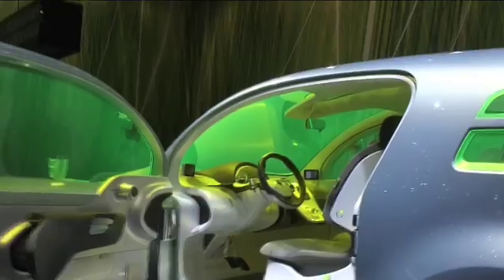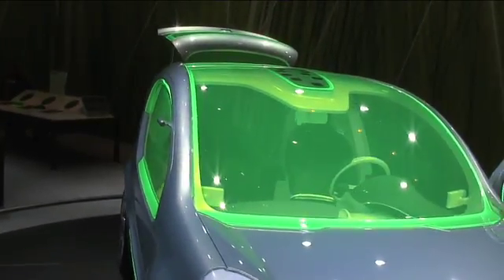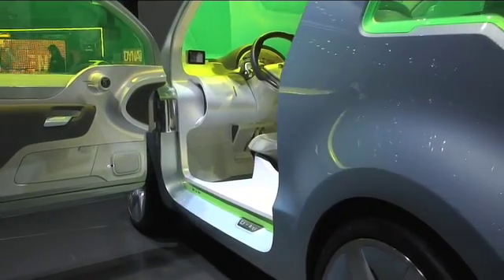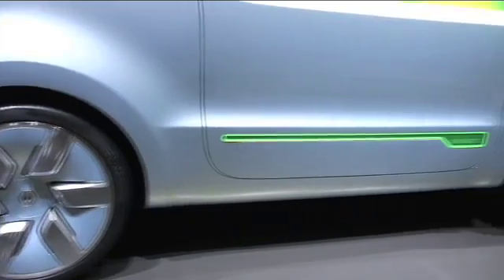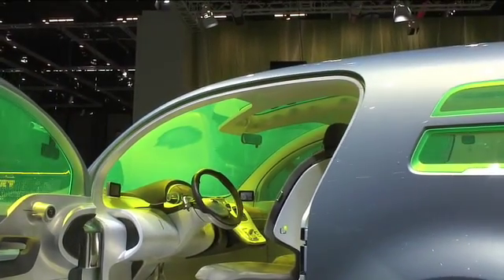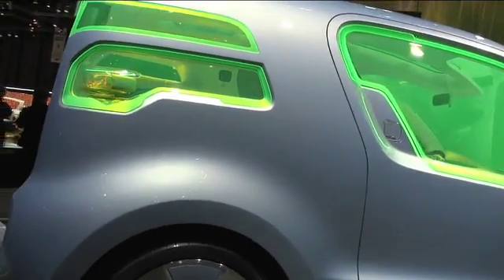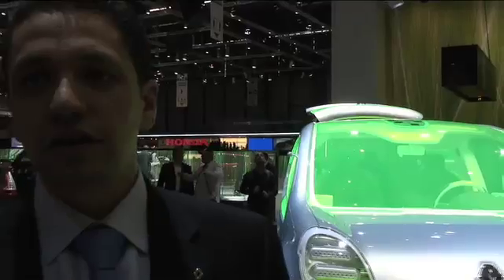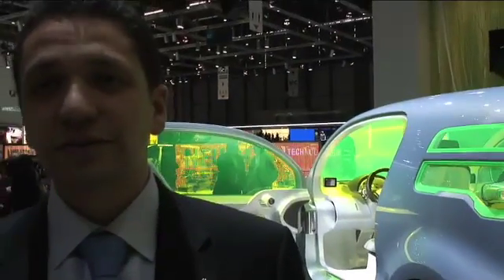Renault EV. Talking to Matthieu Tenenbaum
Talking to Matthieu Tenenbaum head of electric vehicle development about Kangoo EV and Project Better Place